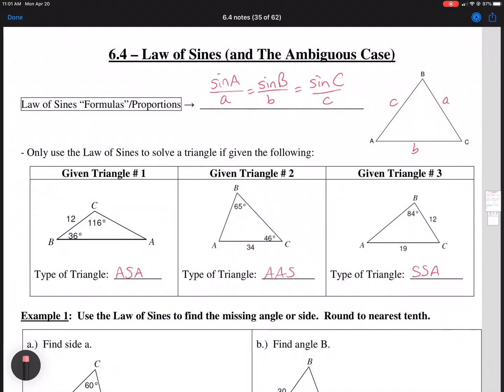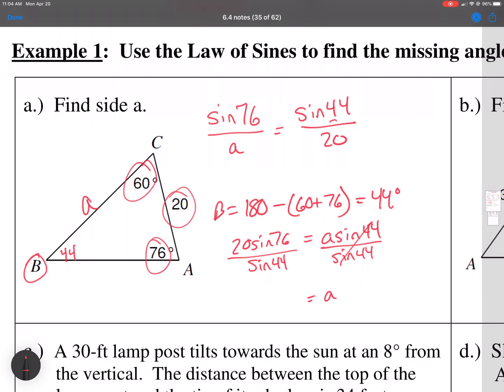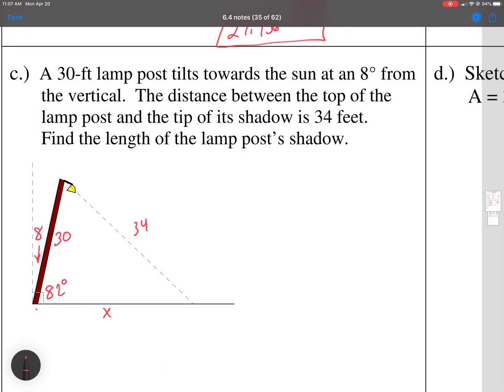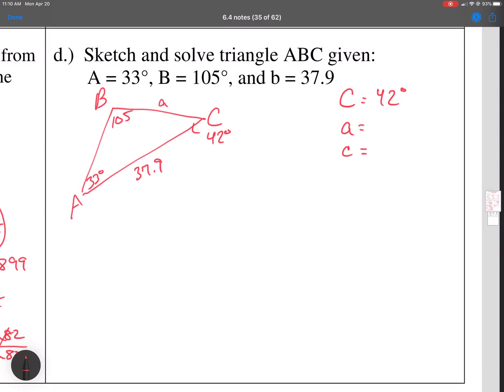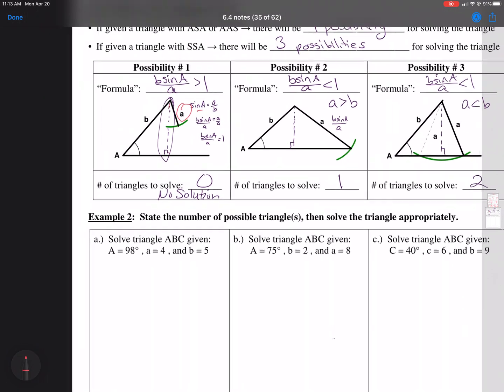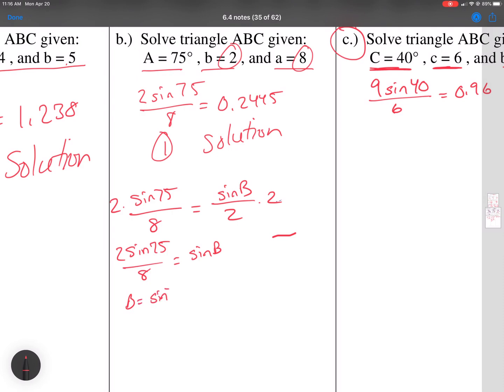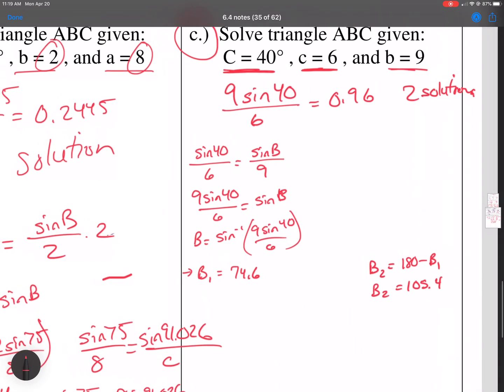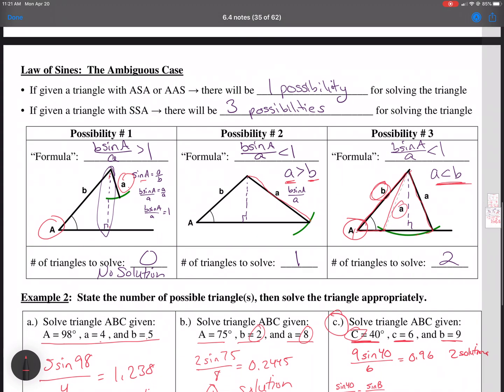6.4 Law of Sines and the Ambiguous Case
6.4 Law of Sines and the Ambiguous Case